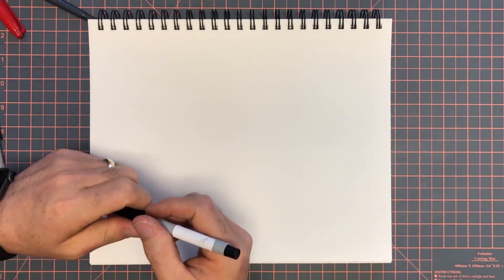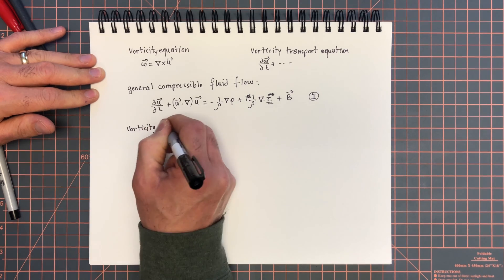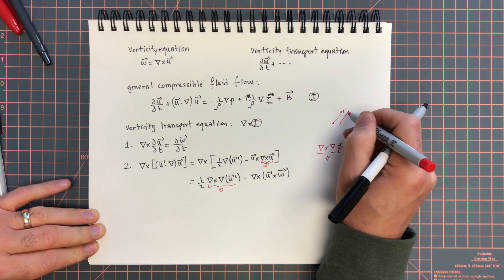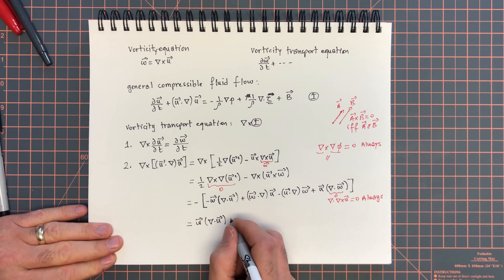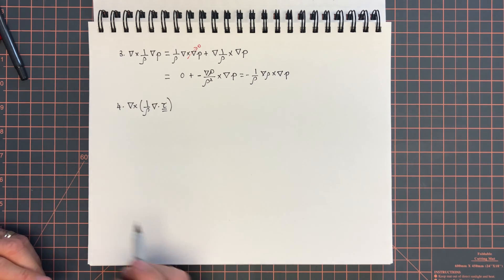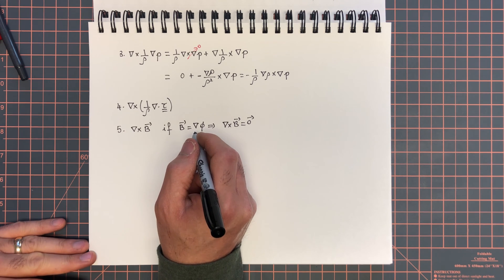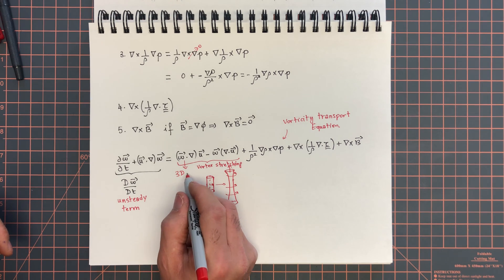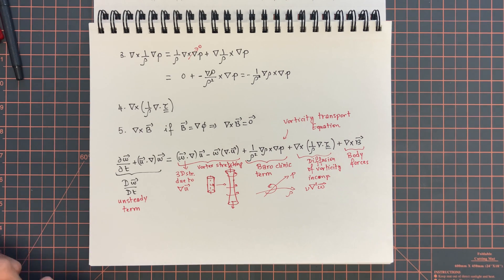17.0. Vorticity Transport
Derivation of the vorticity transport equation for a compressible flow